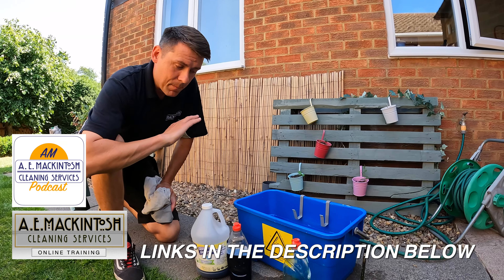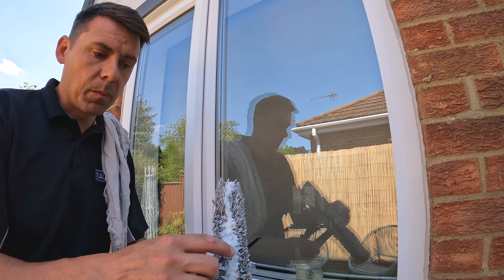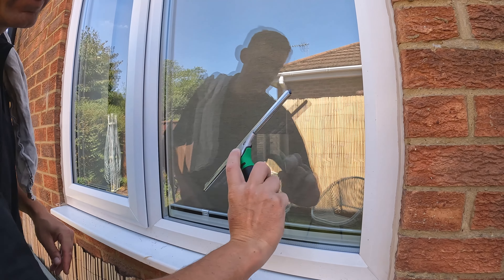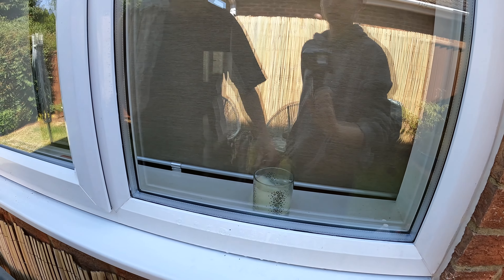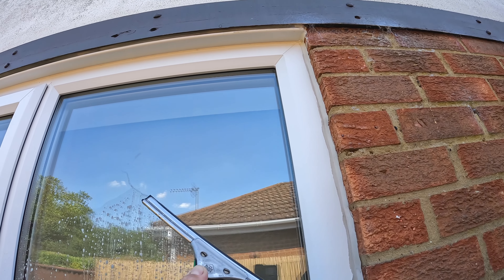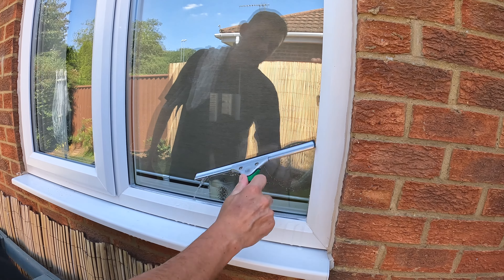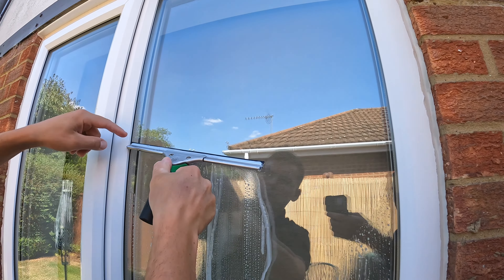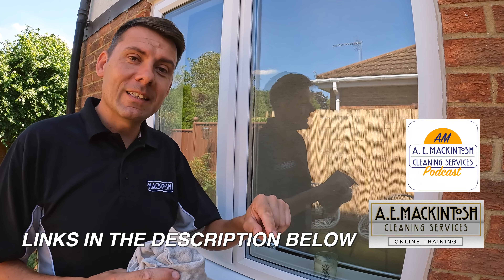Learn To Use A Squeegee In 3 Easy Steps!